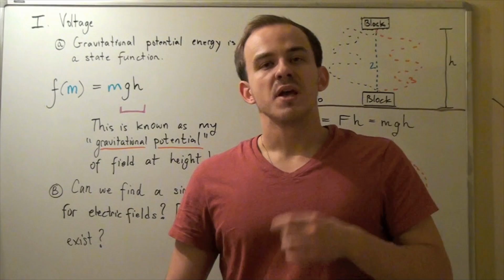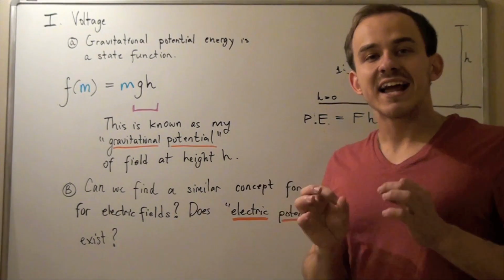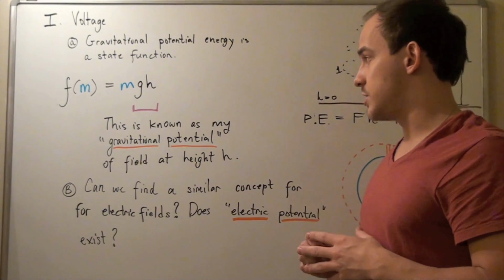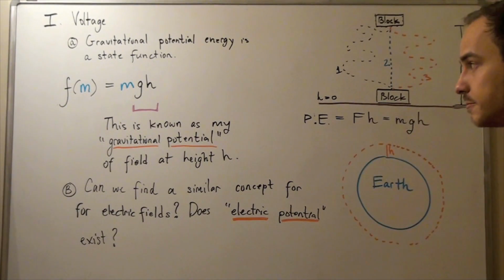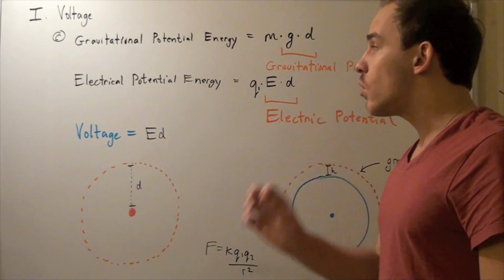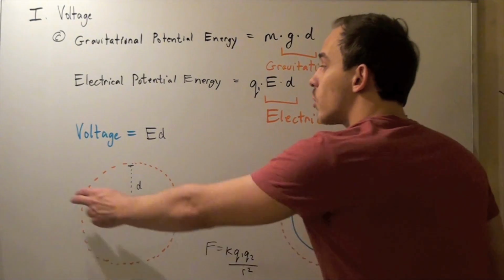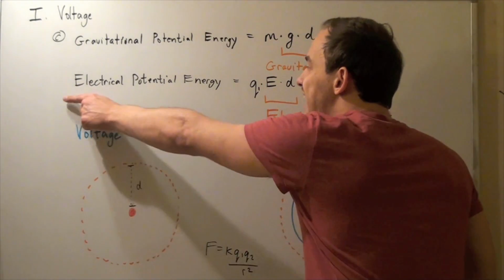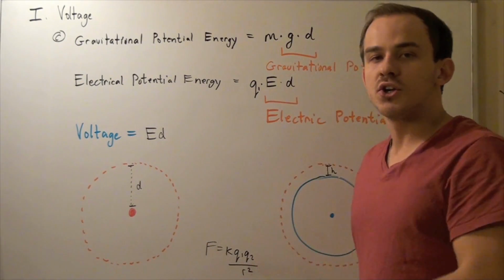Electric Potential (Voltage)